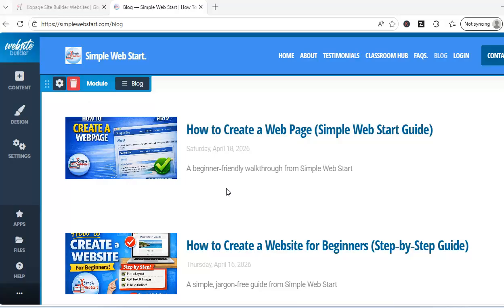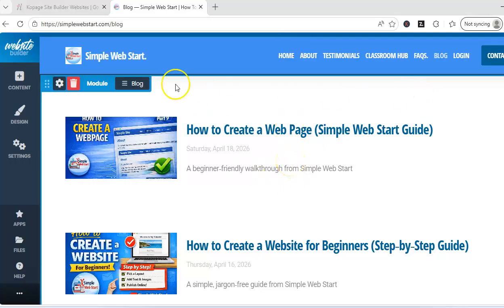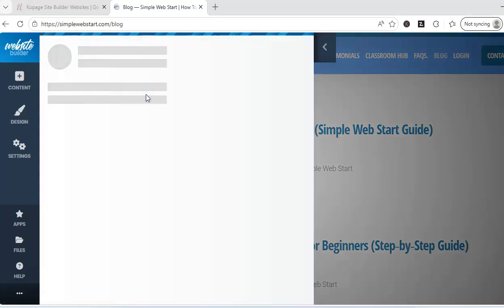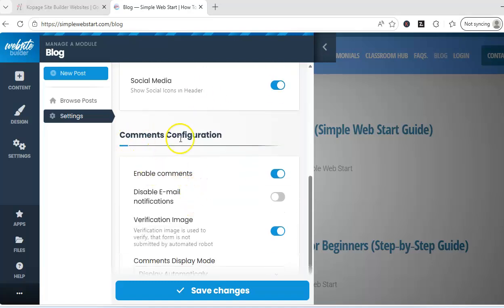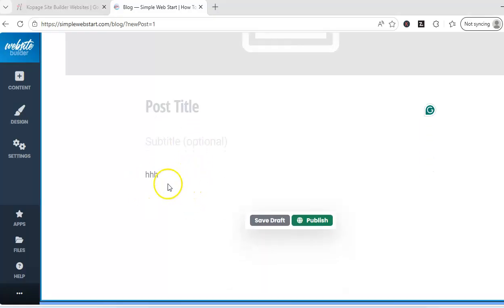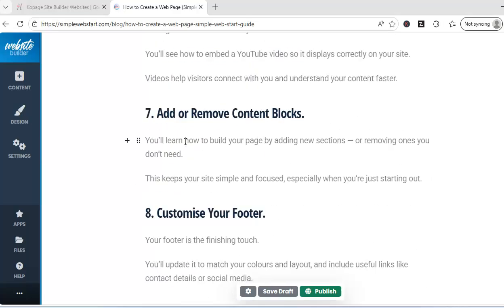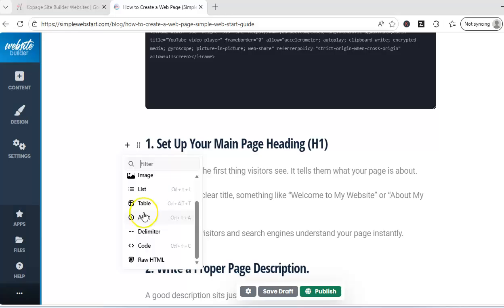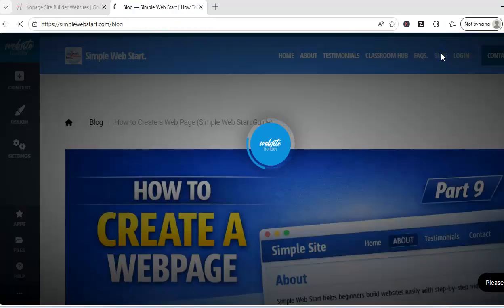Add A Blog To Your Website | Simple Web Start | Part 12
In this simple Web Start video, I will show you how to add a blog to your website step by step. A blog is one of the best ways to grow your site, help your visitors, and improve your SEO, and you don’t need any technical skills to get your blog on your website.

Simple Web Start
“Website building made simple, take one step at a time.”

Demo Site Builder.

Demo Control Panel.

Real Website Control Panel.

Simple Web Start Classroom.